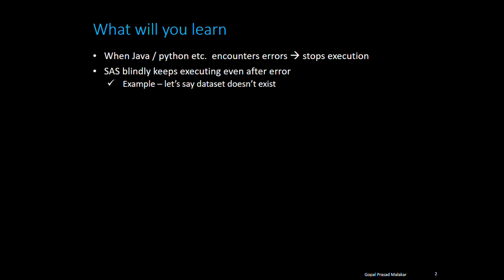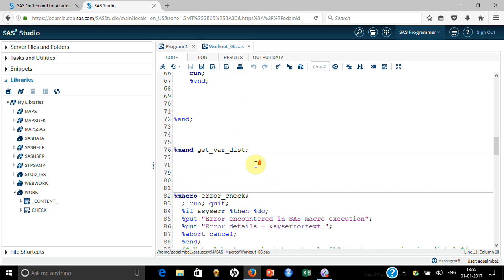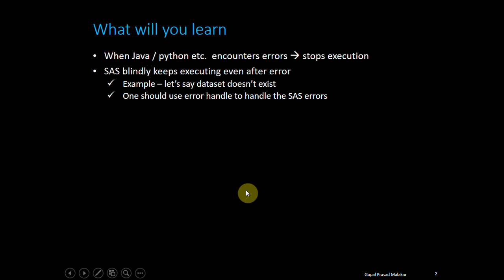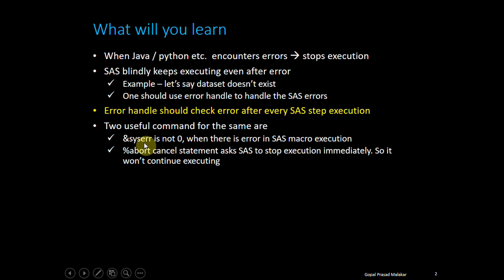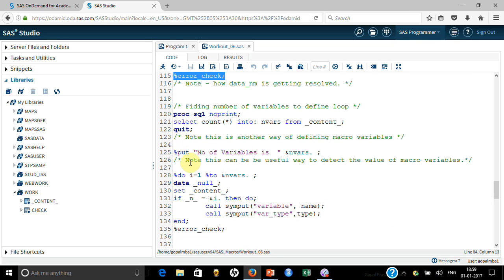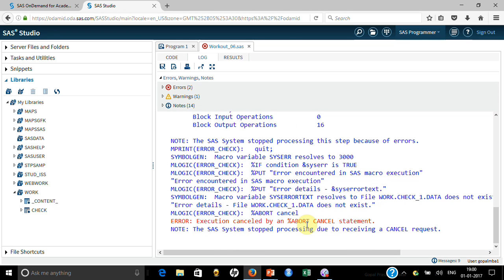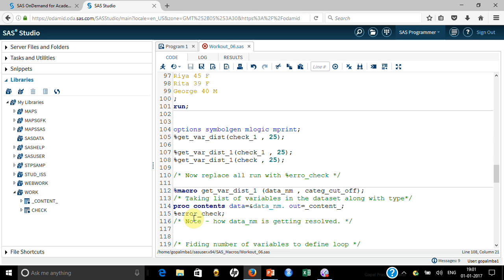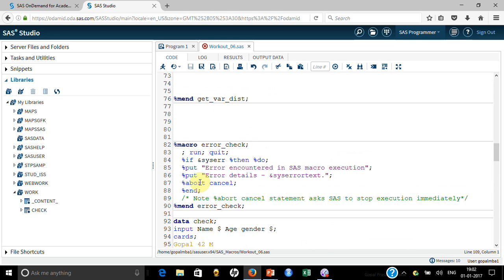SM 06 SAS Macro Error Handling without Increasing the number of lines in the code